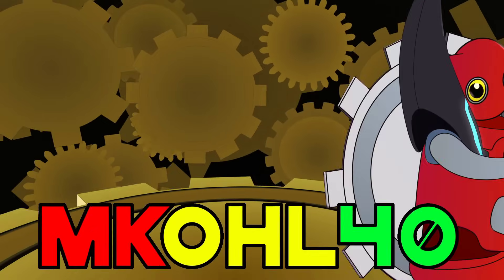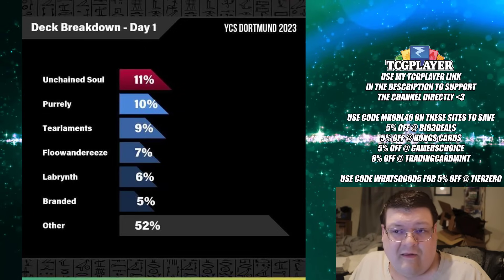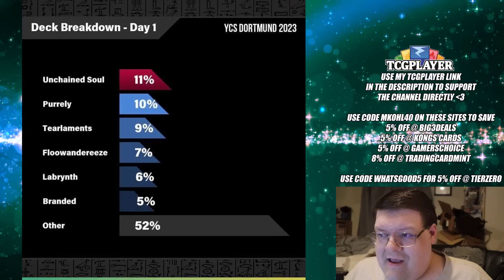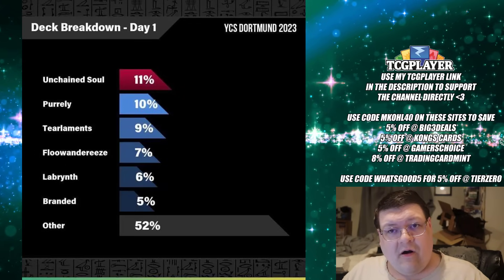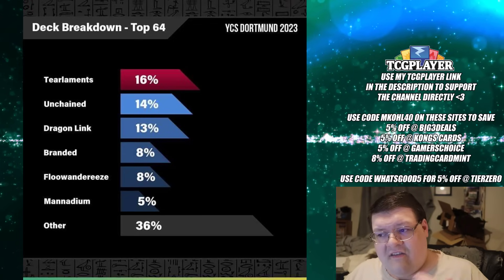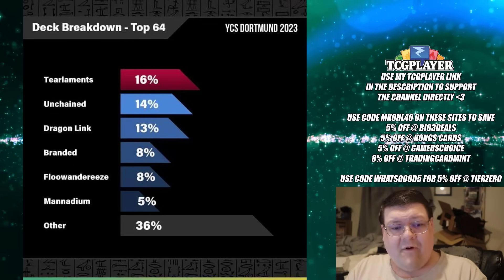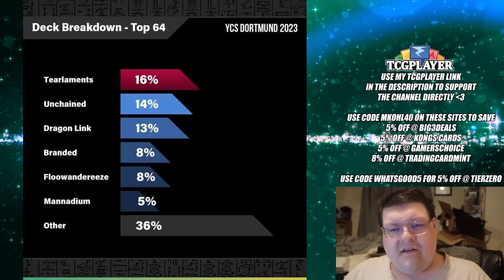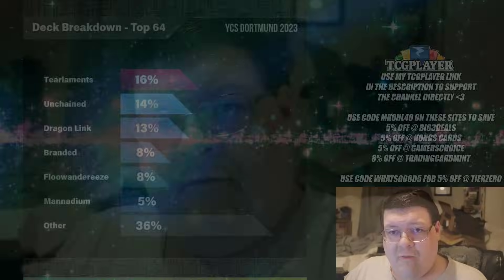Guess Which Tier 0 Deck Is Back!? Yu-Gi-Oh! Dortmund Top 64 Breakdown October 2023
We are going to be looking at the early Dortmund breakdown and how things are shaping up for this HUGE YCS! What do you think about the breakdown for this event so far!?

Thumbnail partial credit to OOwack_